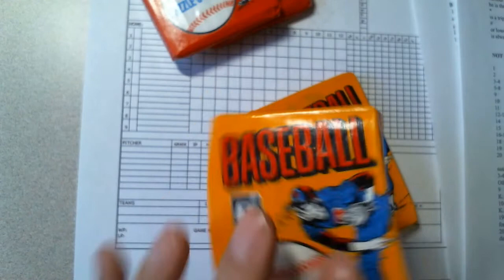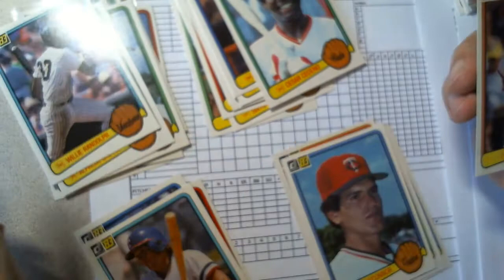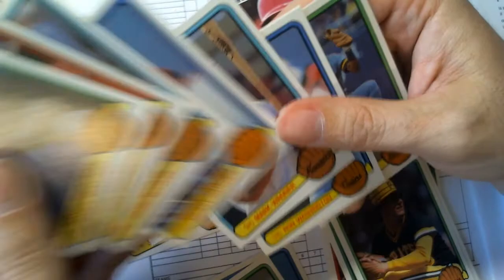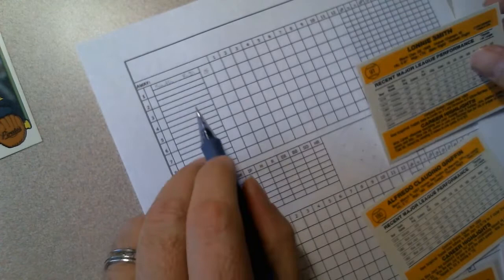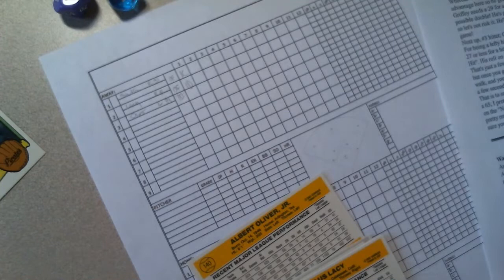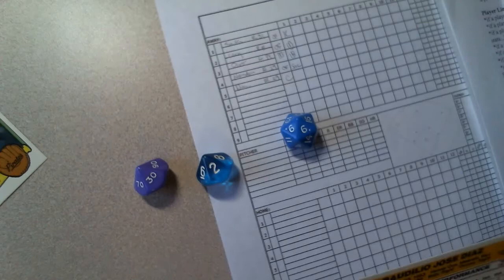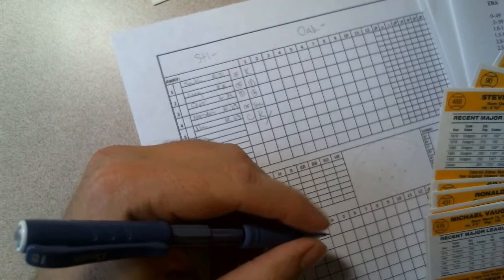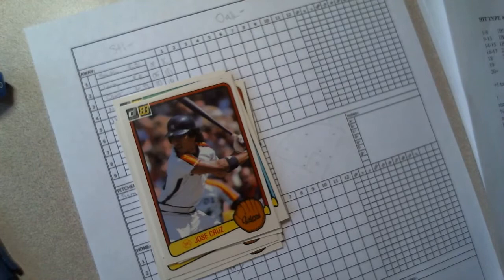1983 Donruss Baseball Pack Opening plus intro to Pack Wars Baseball Card Game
This video serves 2 purposes, first I'm opening a few packs of Donruss 83 baseball cards! If you have no interest in the Pack Wars baseball card game, just watch the first few minutes for the pack break. The rest of the video is a sample of gameplay as I walk you through exactly how to play Pack Wars with a few packs of baseball cards, or any baseball cards as long as you've got enough for two lineups.